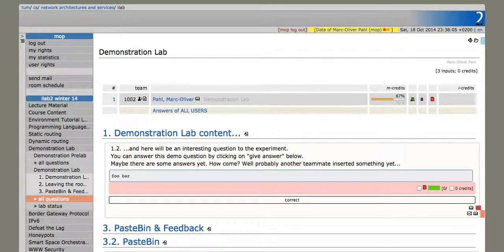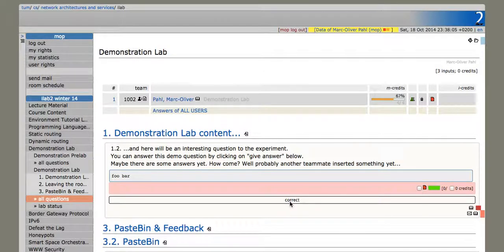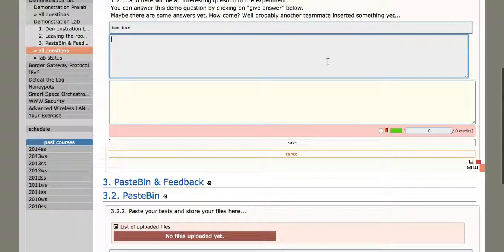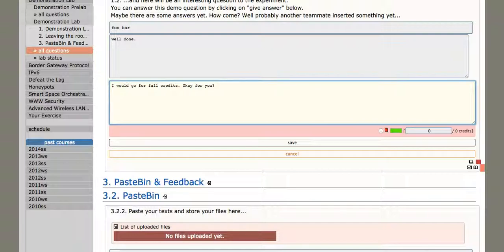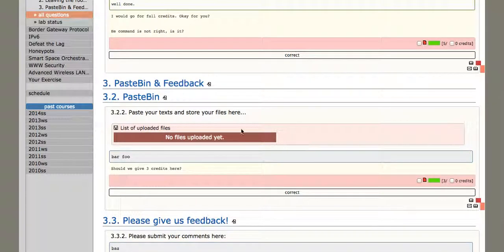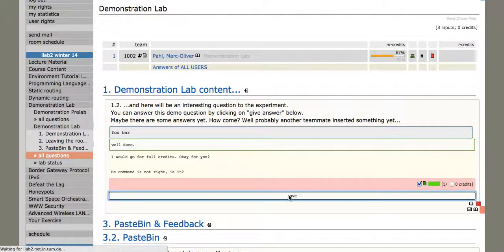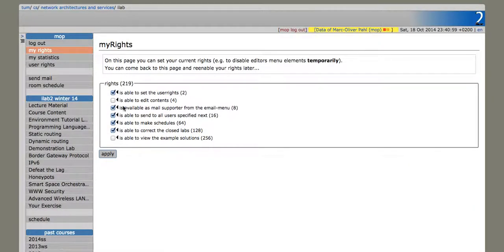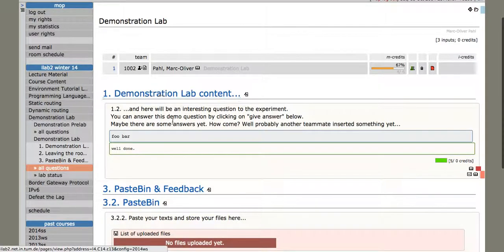labsystem corrector's notes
We do multiple passes when correcting. A first corrector makes a proposal and at least a second corrector oversees and publishes the correction.
Having this workflow it makes sense to enable correctors to exchange notes such as rationales for credit proposals or questions.
This is possible now with the corrector's note field that I just introduced.
The screencasts shows its functionality to you.